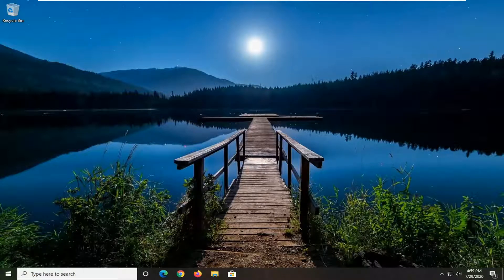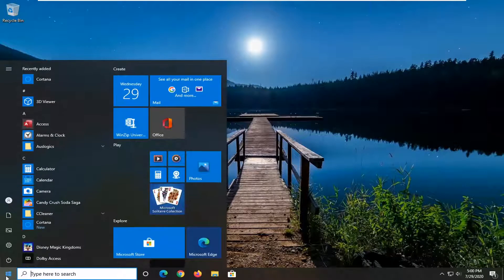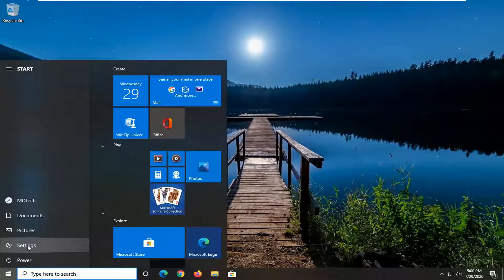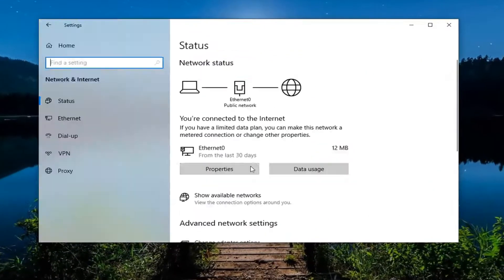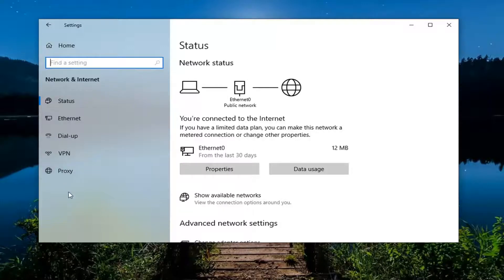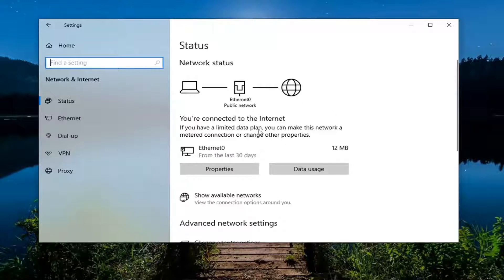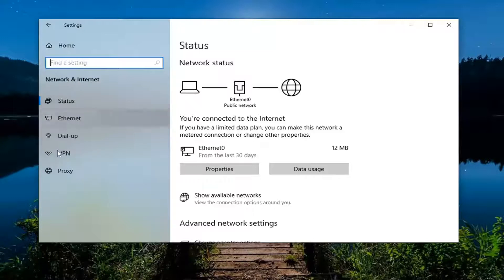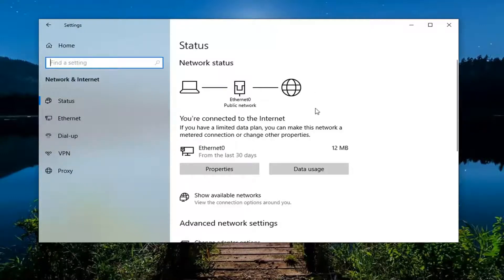Wireless Adapter Missing in Windows 10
Many of us access Internet by using a wireless connection, but Windows 10 users reported an unusual problem with Wi-Fi. According to them, the Wi-Fi icon is missing in Windows 10, so let’s see how to fix this little problem.

Some users have reported that out of the blue there is no Wifi tab in the Network and Internet category of Windows Settings. The issue is often due to the required services not running or your outdated Wifi drivers. Most of us use a Wifi card on our system instead of wired connections because we prefer it that way. There is not much change in the speed of the internet connection, however, just to save us from the troubles of a wired connection, we opt for a Wifi card.

The said issue can, in some cases, be due to your operating system. In such a case, the Windows is either not detecting the Wifi card or something is preventing it from doing so. Nonetheless the issue can easily be dealt with by applying a few specific solutions.